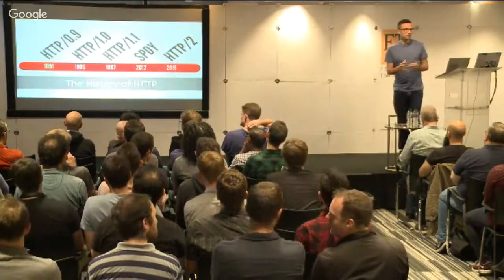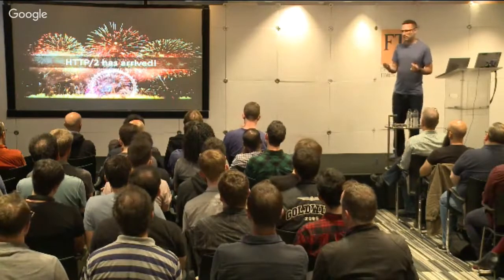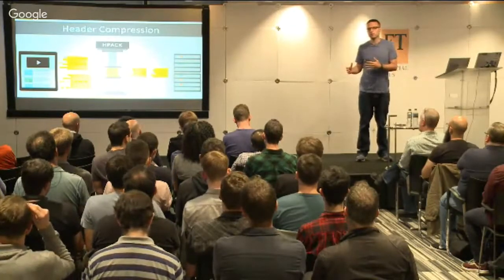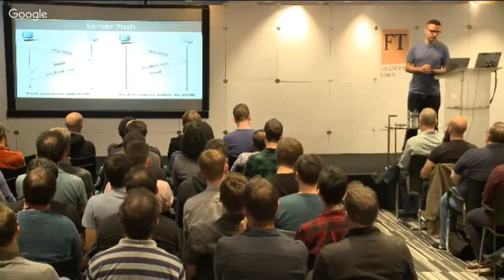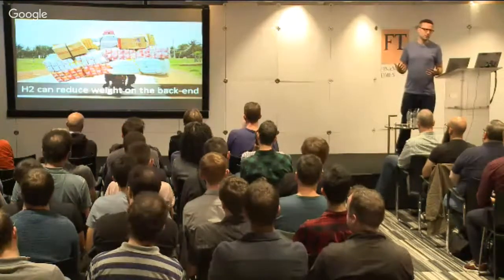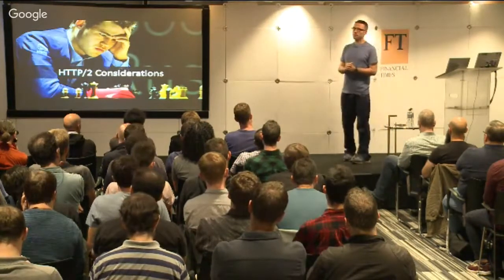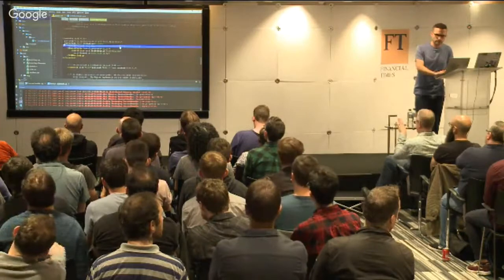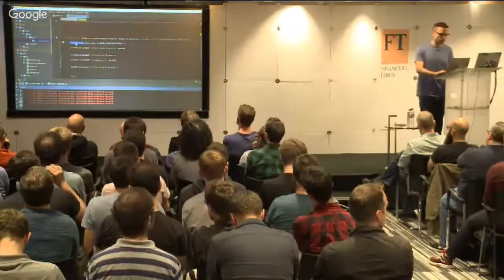LDNWebPerf September 2017 - Robert King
HTTP is one of the most important web protocol's, and after 18 years of HTTP/1.1, a new upgraded version has finally been released, which is called HTTP/2, or H2 for short.

Today, websites have richer images, are fancier and more functional than they were in the past. This, in theory, is great, however, it has resulted in websites becoming slower and thus providing a worse user experience. A slow user experience means users will engage with a website less, bounce more and convert less. The bottom line, a faster website makes more money.

Developers have been forced to invent many workarounds (sharding, concatenation, spriting, inlining, etc.) to help speed up websites on HTTP 1.1; these workarounds had their limitations. The good news is that H2 fixes a lot of the previous issues and in addition, offers extra optimisation opportunity!

H2 out of the box has been shown to speed up websites by 20%. That's a very nice speed improvement for little implementation! In this talk, we'll cover exactly what has changed in H2, how H2 works, how to implement it, compare some performance tests, we'll discuss server support and lots more!